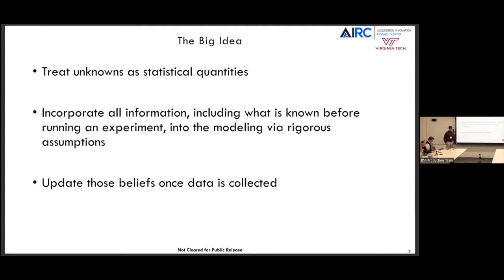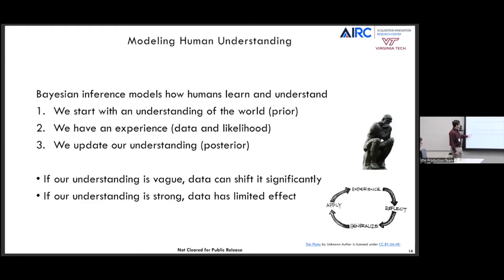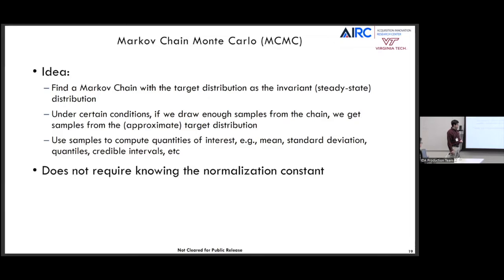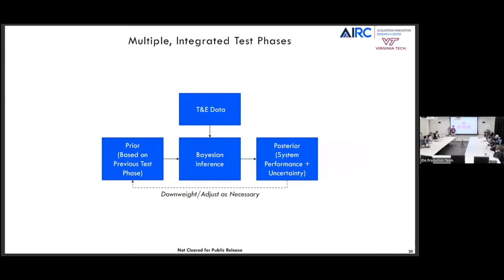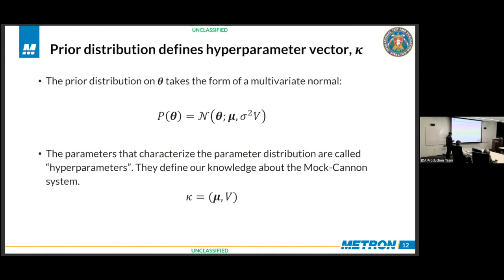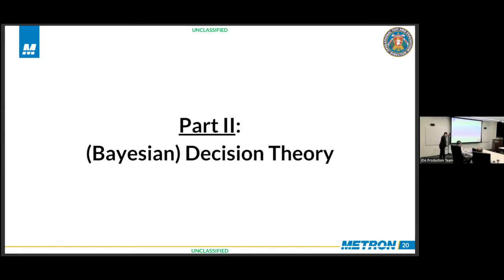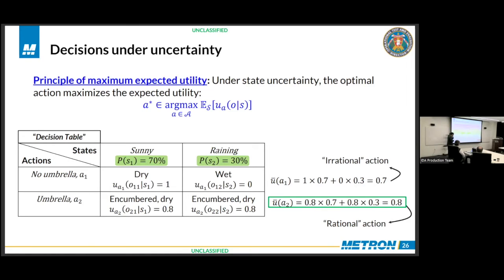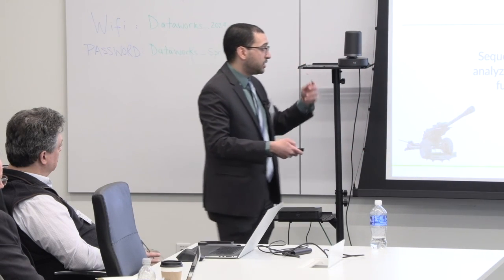Mini-Tutorial 4: Leveraging Bayesian Methods to support Integrated Testing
Justin Krometis is a Research Assistant Professor in the Intelligent Systems Division of the Virginia Tech National Security Institute and an Affiliate Research Assistant Professor in the Virginia Tech Department of Mathematics. His research is in the development of theoretical and computational frameworks for Bayesian inference, particularly in high-dimensional regimes, and in the application of those methods to domain sciences ranging from fluids to geophysics to testing and evaluation. His areas of interest include statistical inverse problems, parameter estimation, machine learning, data science, and experimental design. Dr. Krometis holds a Ph.D. in mathematics, a M.S. in mathematics, a B.S. in mathematics, and a B.S. in physics, all from Virginia Tech.

Adam S. Ahmed is a Research Scientist at Metron, Inc. and is the technical lead for the Metron DOT&E effort. His research interests include applying novel Bayesian approaches to testing and evaluation, machine learning methods for small datasets as applied to undersea mine classification, and time series classification for continuous active sonar systems. Prior to Metron, he worked on the synthesis and measurement of skyrmion-hosting materials for next generation magnetic memory storage devices at The Ohio State University. Dr. Ahmed holds a Ph.D. and M.S. in physics from The Ohio State University, and a B.S. in physics from University of Illinois Urbana-Champaign.

This mini-tutorial will outline approaches to apply Bayesian methods to the test and evaluation process, from development of tests to interpretation of test results to translating that understanding into decision-making. We will begin by outlining the basic concepts that underlie the Bayesian approach to statistics and the potential benefits of applying that approach to test and evaluation. We will then walk through application to an example (notional) program, setting up data models and priors on the associated parameters, and interpreting the results. From there, techniques for integrating results from multiple stages of tests will be discussed, building understanding of system behavior as evidence accumulates. Finally, we will conclude by describing how Bayesian thinking can be used to translate information from test outcomes into requirements and decision-making. The mini-tutorial will assume some background in statistics but the audience need not have prior exposure to Bayesian methods.